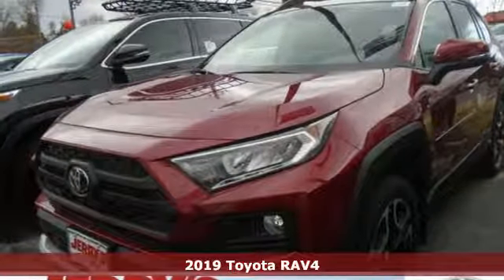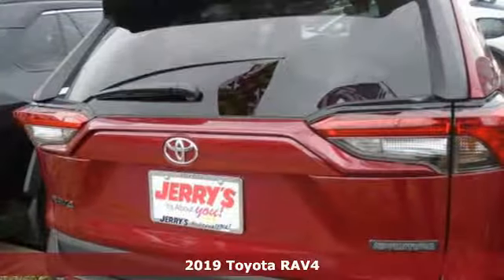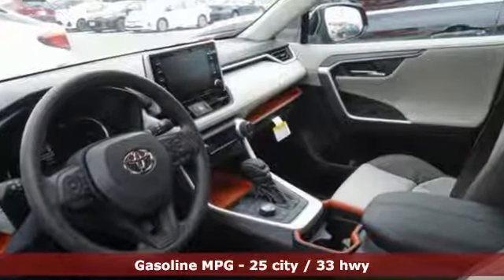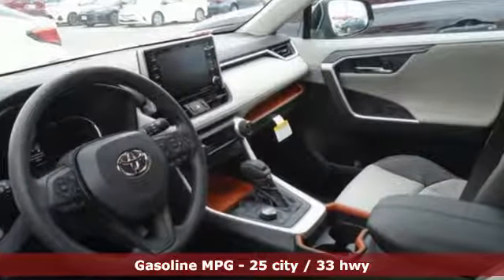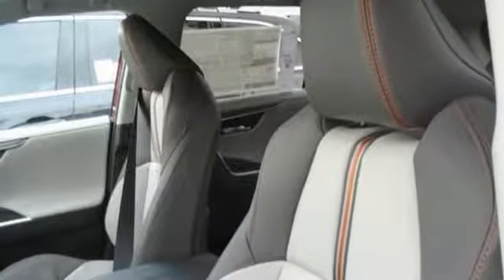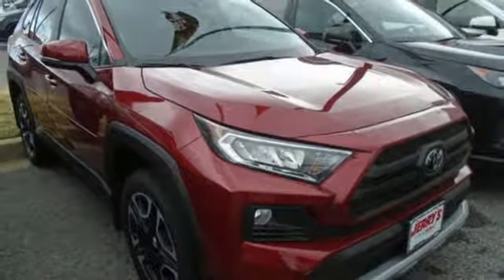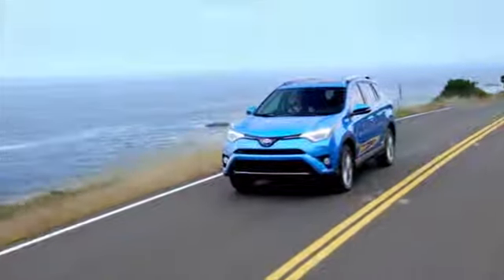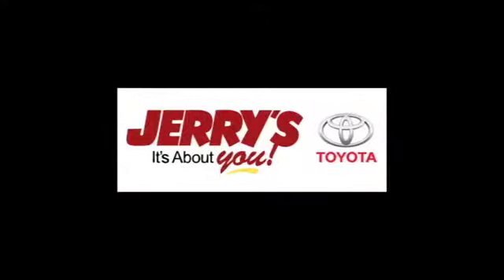New 2019 Toyota RAV4 Baltimore, MD #190780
Year: 2019
Make: Toyota
Model: RAV4
Trim: AWD Adventure
Engine: 4 Cyl. 2.5 L
Transmission: Automatic
Color: Ruby Flare Pearl
Interior: Ivory
Stock #: 190780
VIN: 2T3J1RFVXKW008307

Address:
8001 Belair Rd